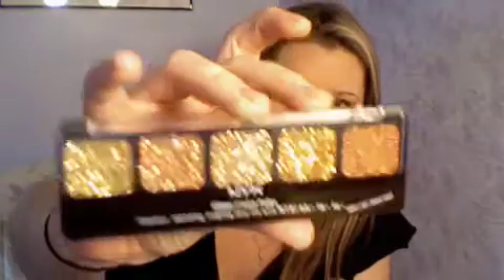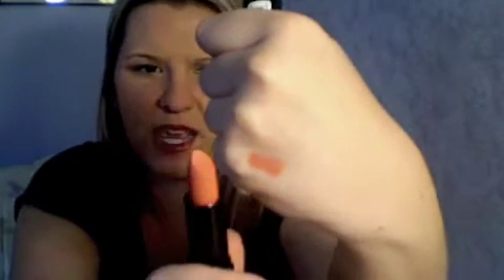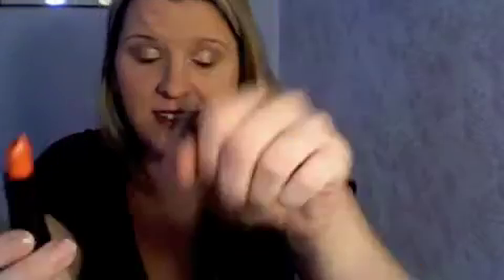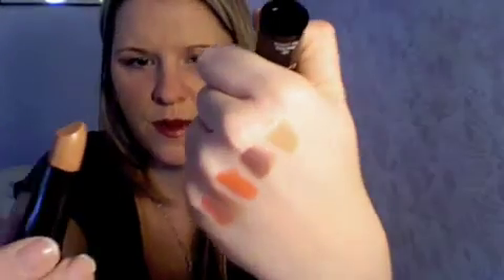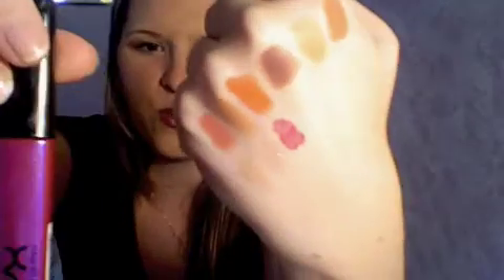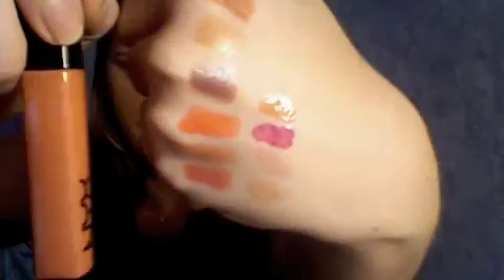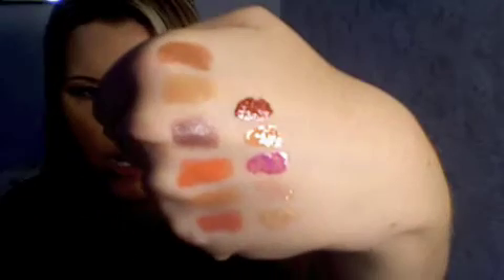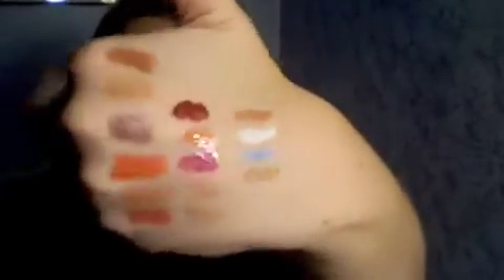Cherry Culture Sale- NYX Stuff!! & ANOTHER SALE CODE!!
This is what I ordered from the cherry culture sale a couple weeks ago! Sorry I seem confused at the beginning, my mouth wasnt matching my words on the screen.

LOVE Nyx Lipsticks and Glosses!!